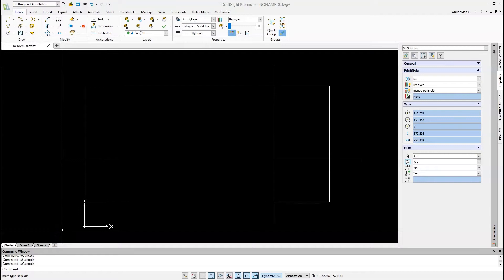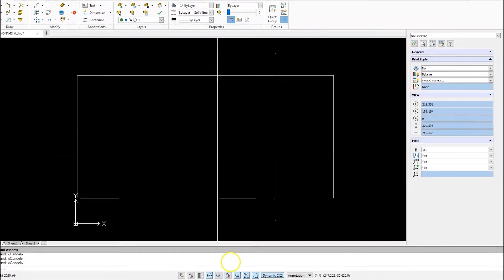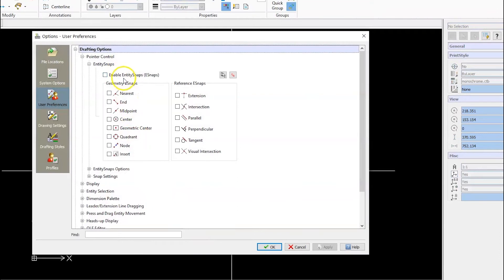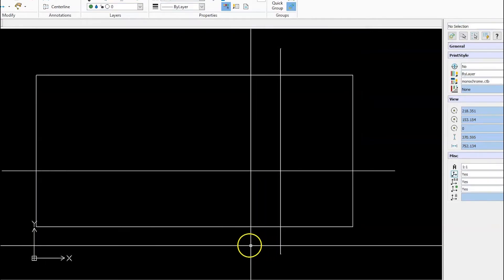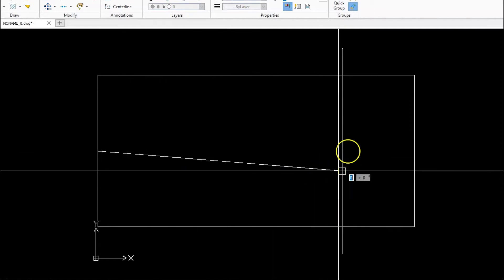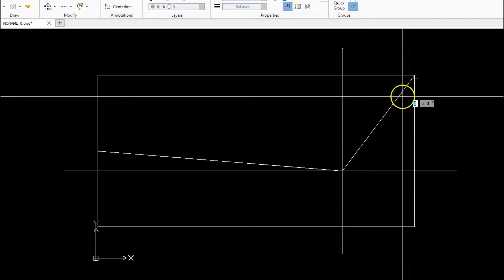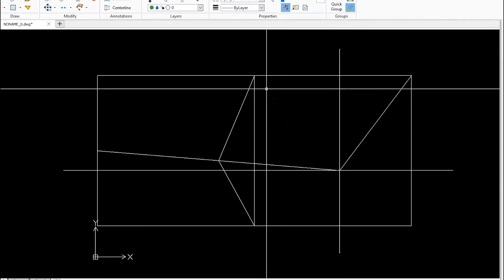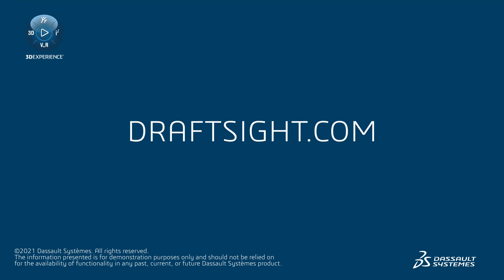Esnaps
Entity Snaps, or Esnaps in DraftSight allow you to snap on to a specific point of an object. To enable ESnaps, select the icon at the bottom of the screen and then enable ESnaps and turn on the Esnaps you'd like.  In this case, Endpoint, Midpoint, and Intersection. If you draw a line, ESnaps selects the Midpoint, the Intersection, and Endpoint automatically. If you draw a Polyline, you can go from Midpoint to Midpoint to Midpoint and finally to Endpoint. Esnaps allows DraftSight users to draw accurately and quickly.

Proven DWG-file-based CAD at the best value on the market.
DraftSight provides a familiar, intuitive 2D drafting experience with options for advanced productivity tools, 3D design capabilities, parametric constraints, and flexible licensing options including perpetual licenses and network licenses for organizations with multiple users or sites.
DraftSight’s command and file compatibility and support for legacy drawings and data like Dynamic Blocks facilitate a quick transition from AutoCAD with a minimal learning curve.